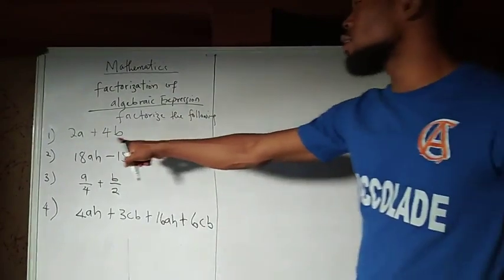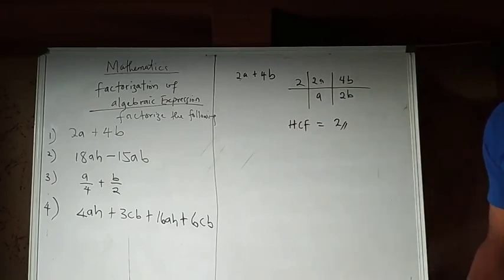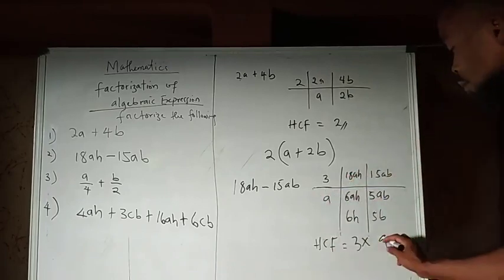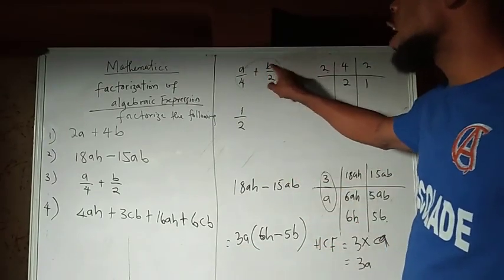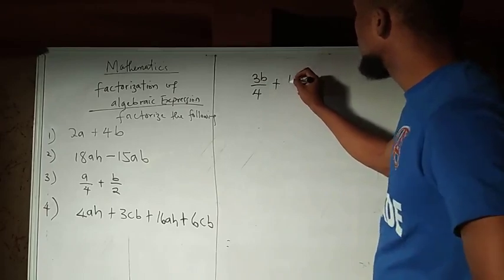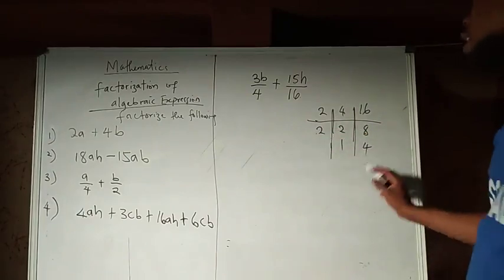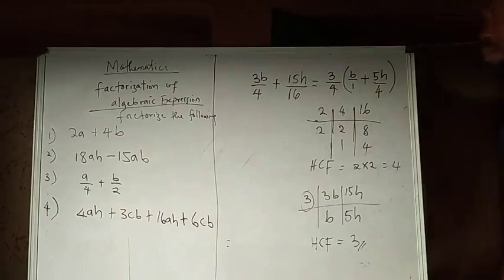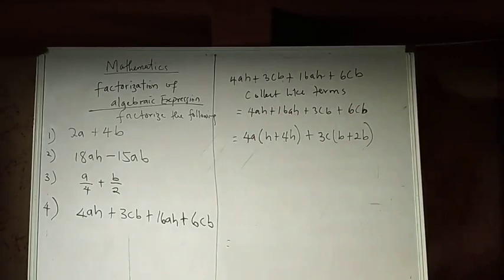Lesson 34, Factorization of algebraic fractions